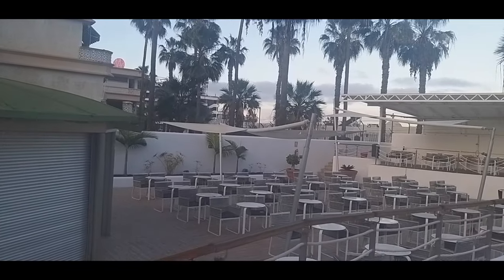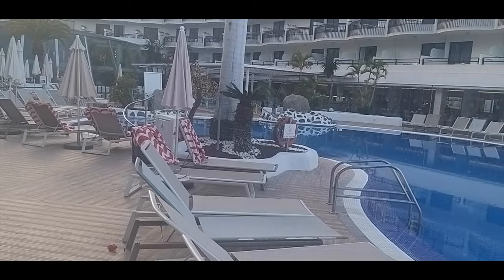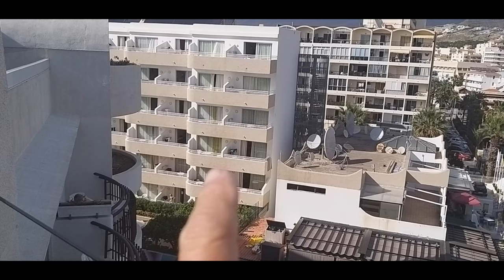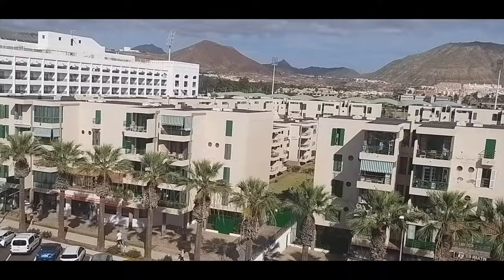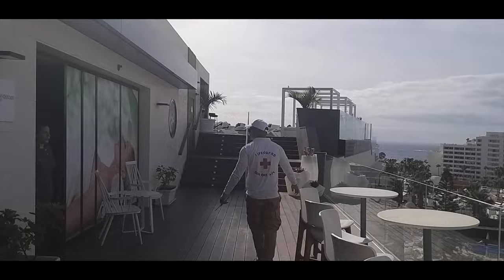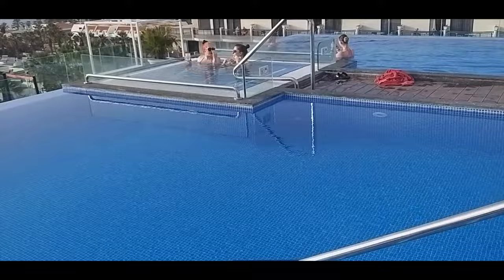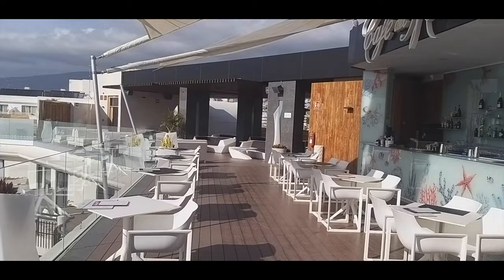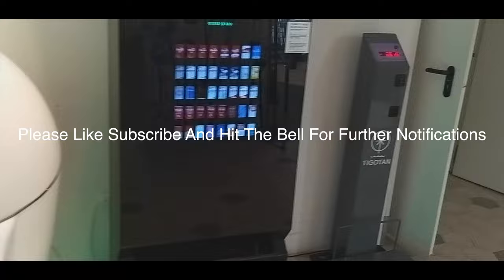Tenerife - Tigotan Hotel Friends And Lovers **** Have You Stayed Here?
Tenerife - Tigotan Hotel Friends And Lovers Have You Stayed Here? Check Out What This Hotel Has To Offer You Will Not Be Disapointed!